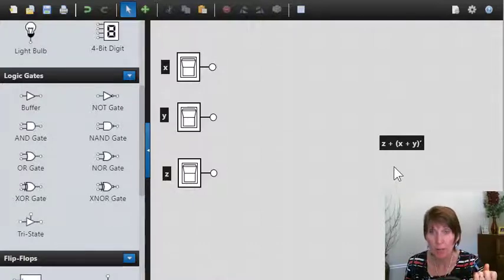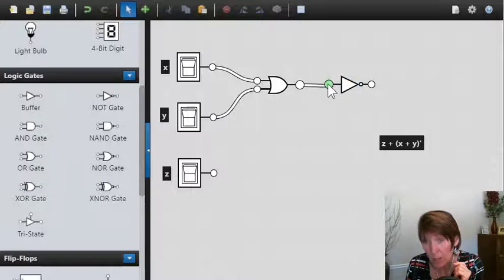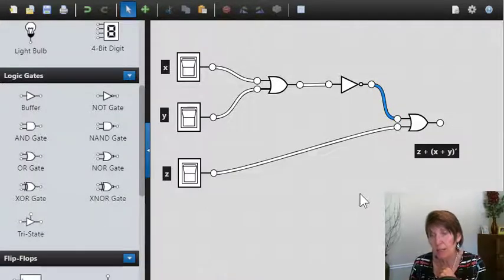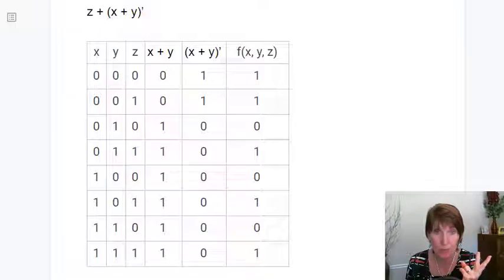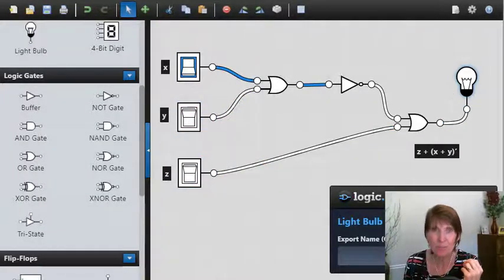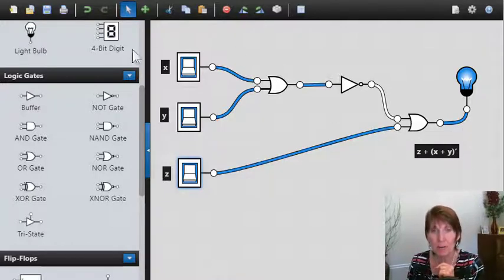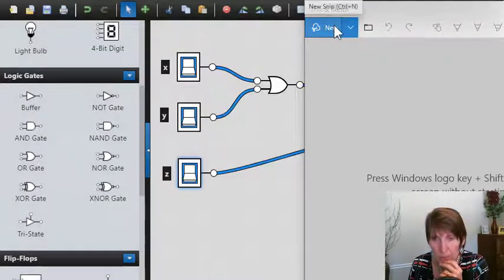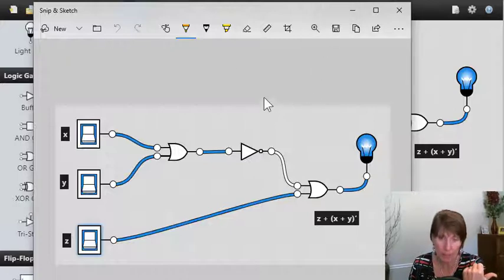Create a circuit, example 3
Another example of creating a circuit.